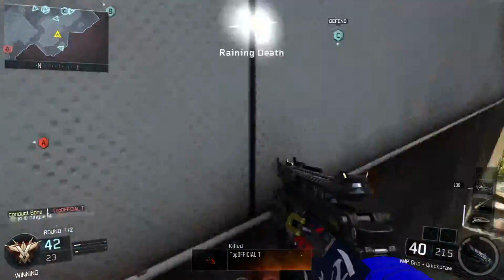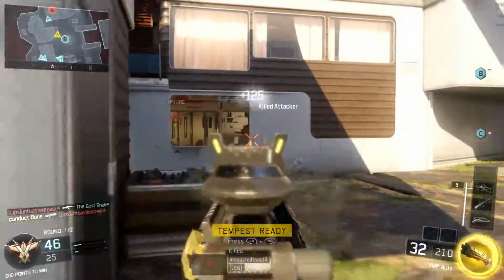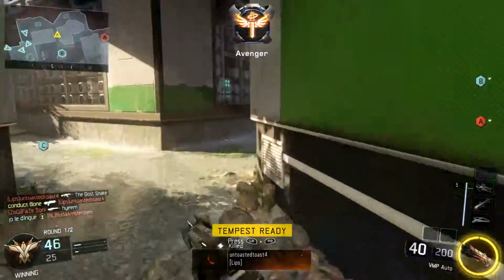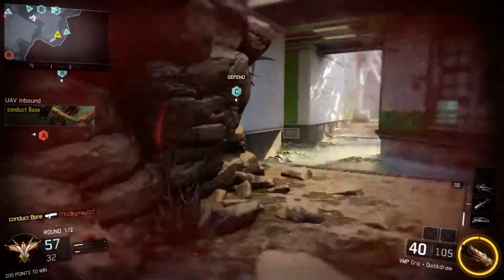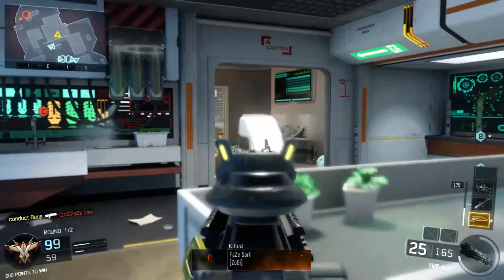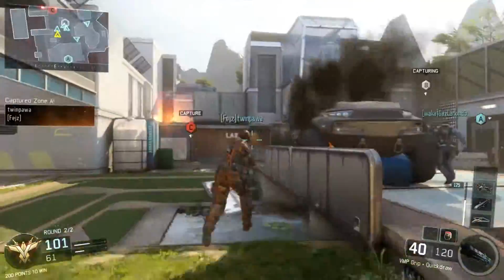Black Ops 3 - VMP Yes Or No??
PEACE!